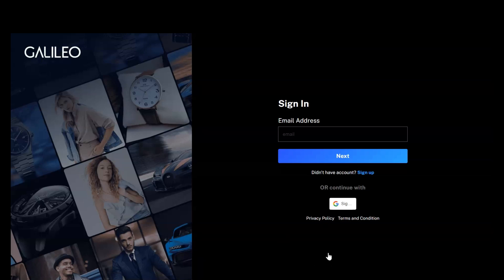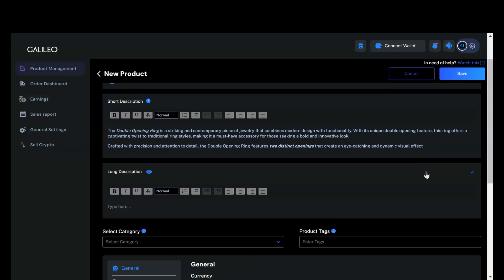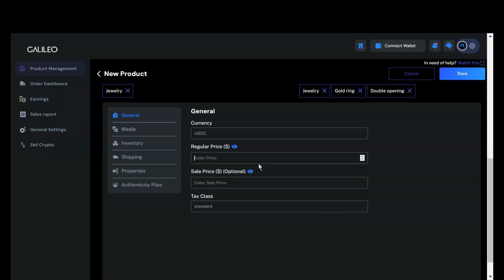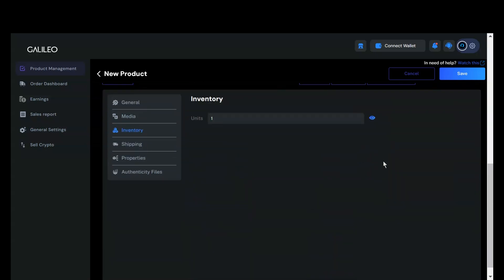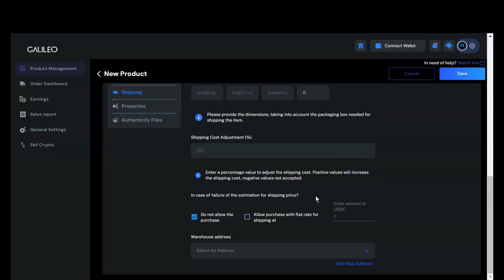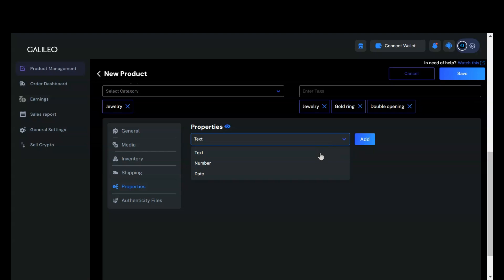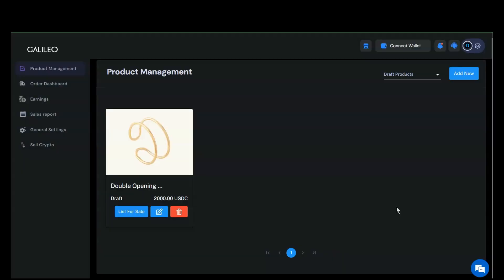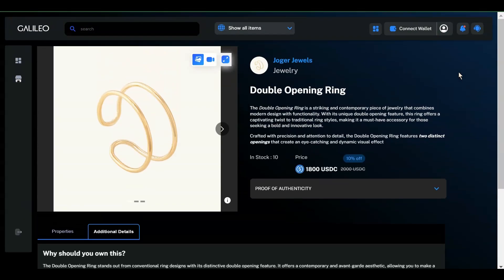How to List Your Products: Galileo Marketplace Seller Success Series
Welcome to the Galileo Marketplace Seller Success Series! 🚀 In this episode, we guide you step-by-step on how to list your products on the Galileo Marketplace. Whether you're new to our platform or looking to optimize your listings, this tutorial covers everything you need to know.